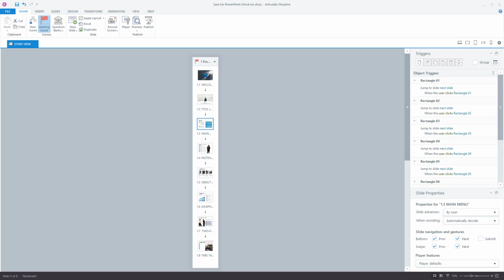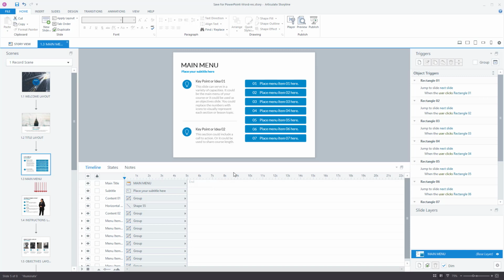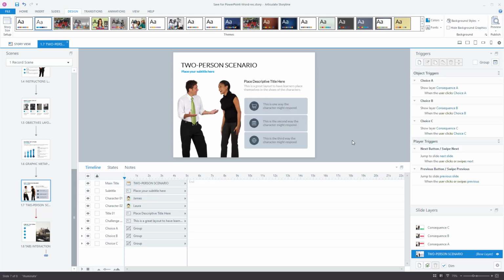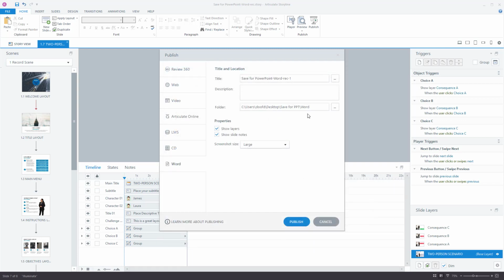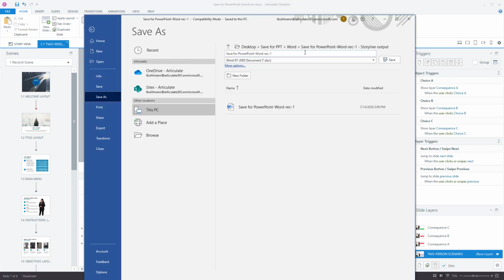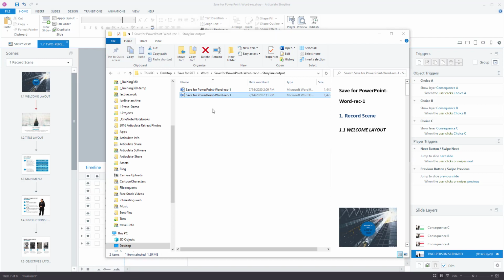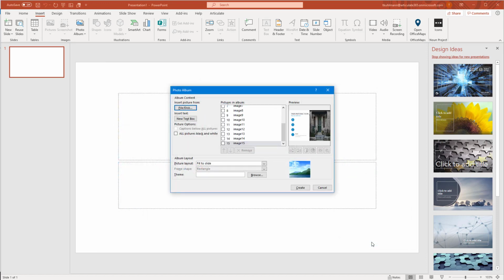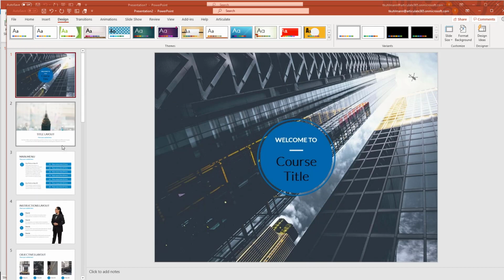How to Convert Storyline Into a PowerPoint File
In this tutorial I'll show how to save your Storyline content so that you can use it in PowerPoint.